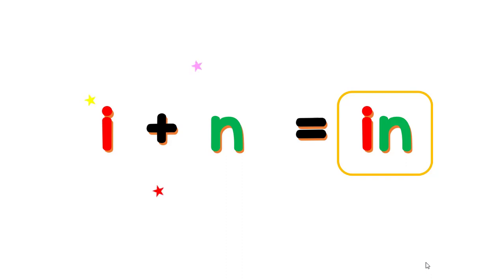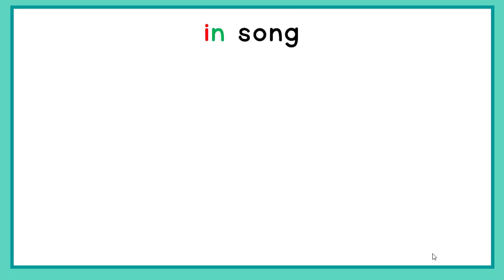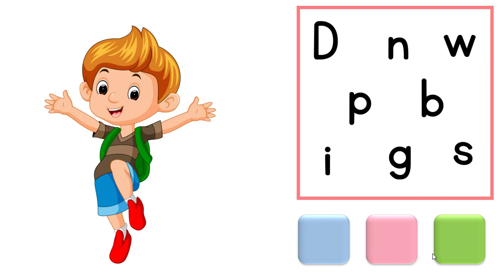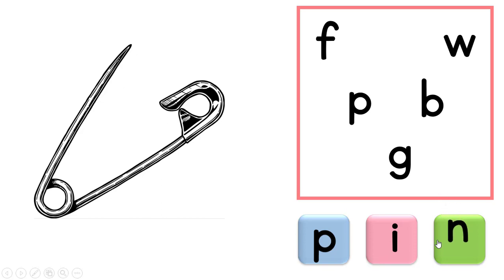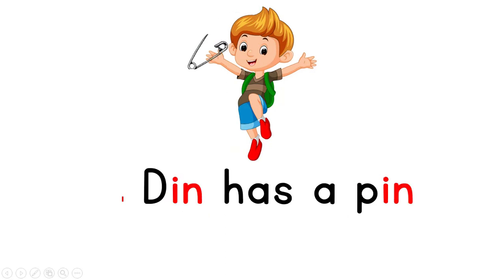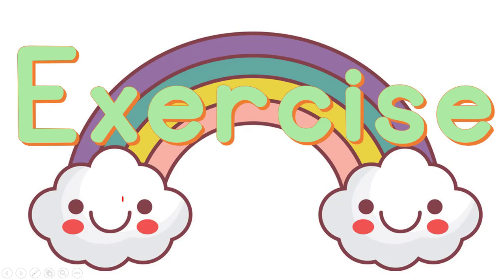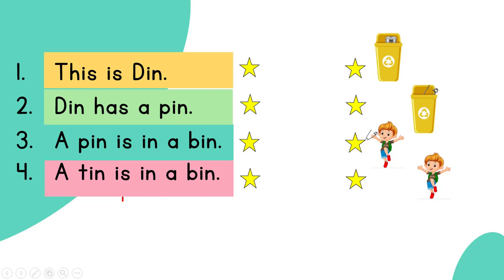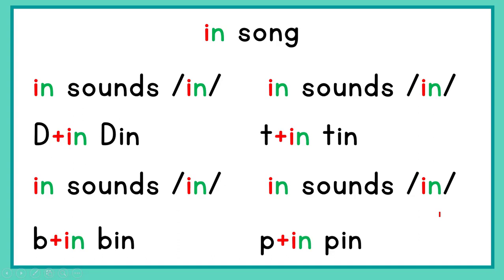K.3 Lesson1_Letter - in